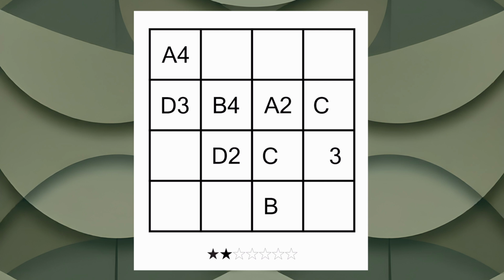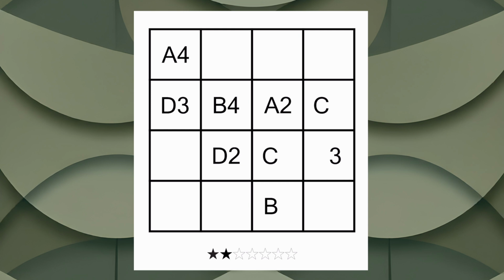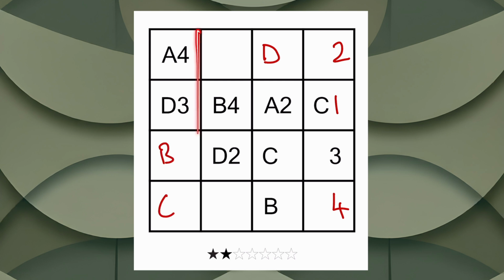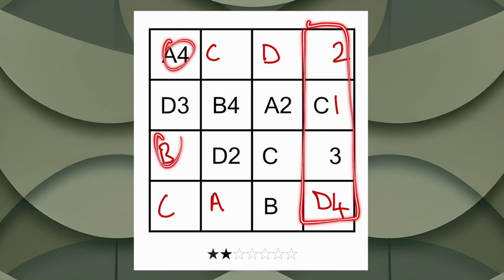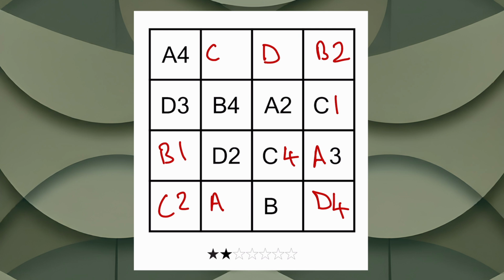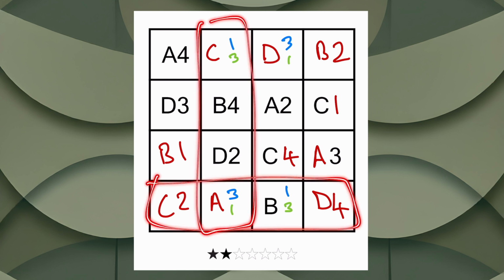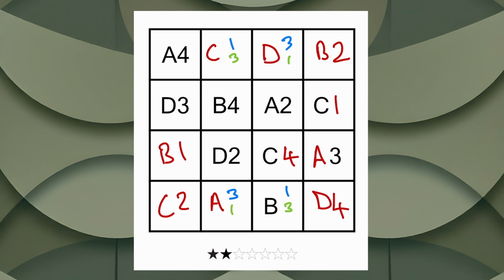This puzzle is like two Sudokus in one! Eulero beginner tutorial.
🧩 Download free Eulero taster puzzles, and find our written tutorial,

Eulero combines two Latin squares to create a puzzle that’s a bit like a double-Sudoku, but with an extra rule.

Follow along with Ashley as she explains the rules, and solves a simple Eulero puzzle from start to finish.